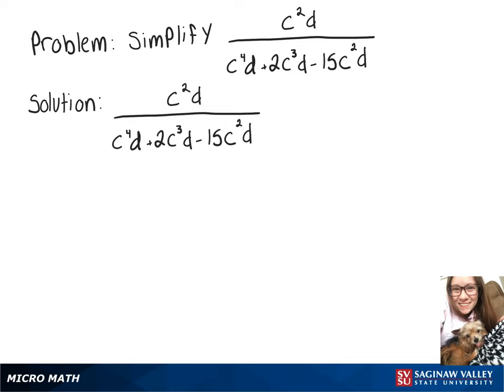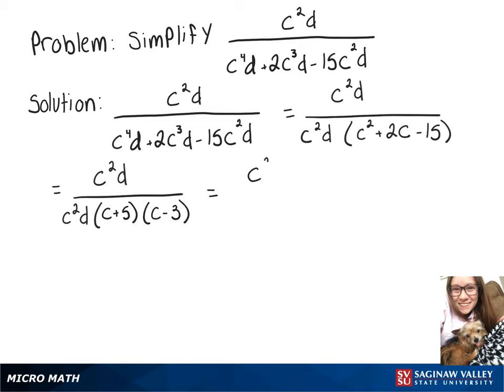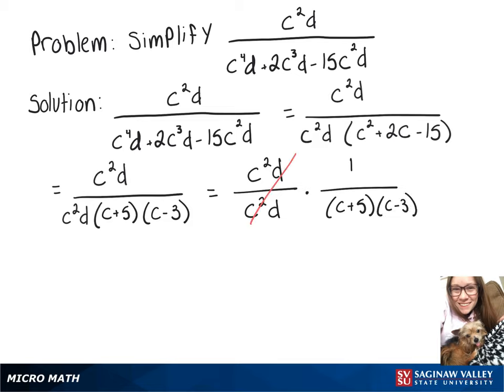Rational Expressions: Simplify c^2d/(c^4d + 2c^3d - 15c^2d)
Megan from SVSU Micro Math helps you simplify a rational expression.  A rational expression is a fraction of polynomials.  We simplify a rational expression the same way we simplify a fraction, by factoring the numerator and denominator.  The rational expression in this problem has two variables.

Problem: Simplify c^2d/(c^4d + 2c^3d - 15c^2d)